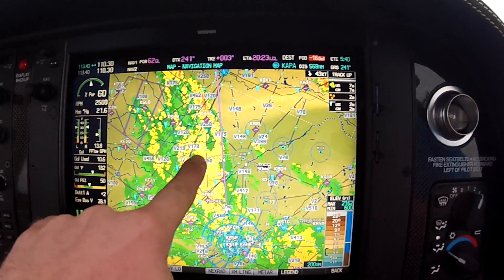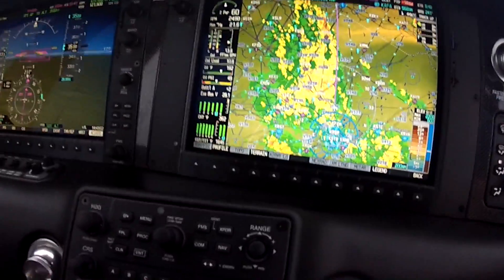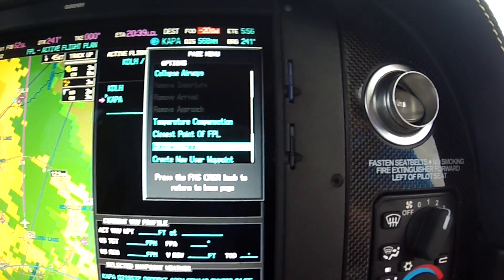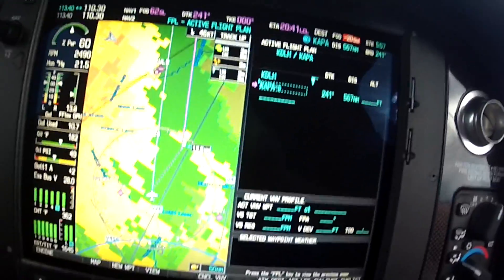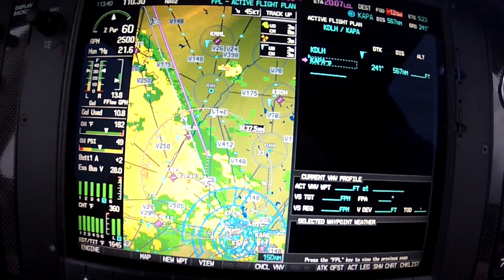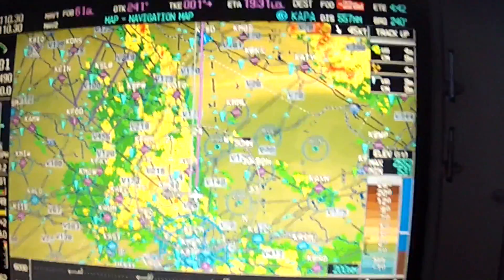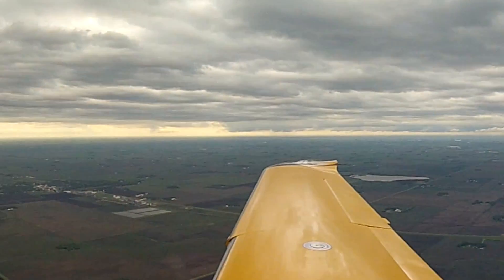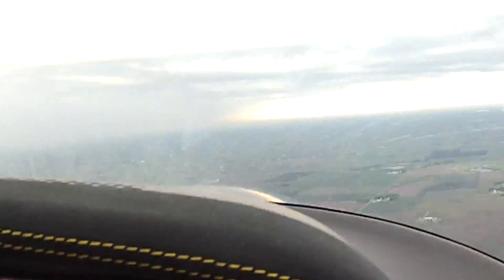Cirrus Garmin Perspective Parallel Track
While on a flight to Denver we neded to avoid a line of weather. The perfect use for the parallel track on the Garmin Perspective.

Garmin 350C Bluetooth Audio Panel.